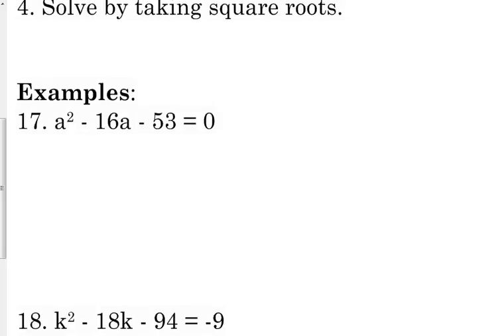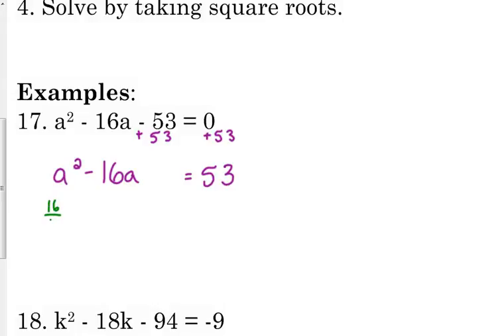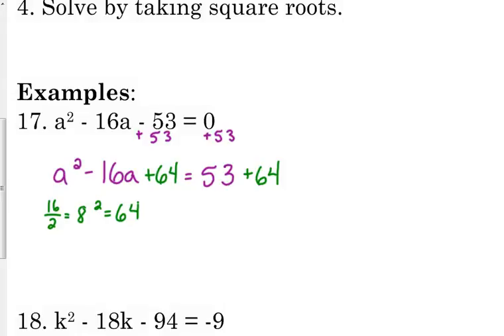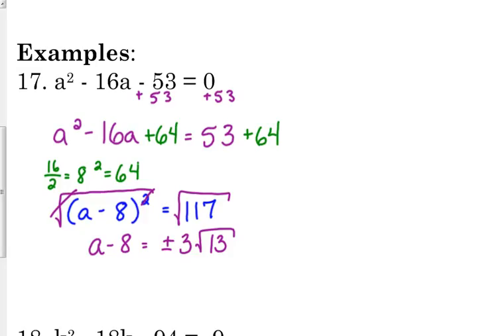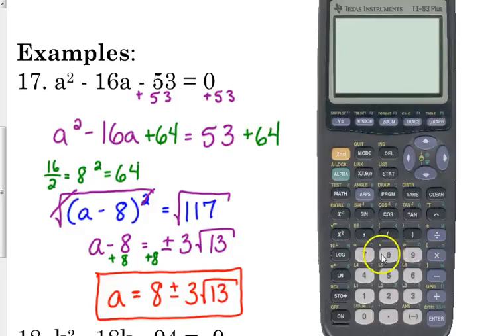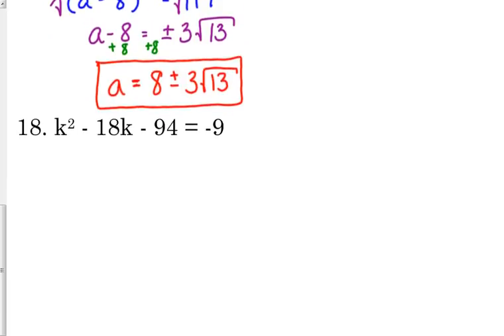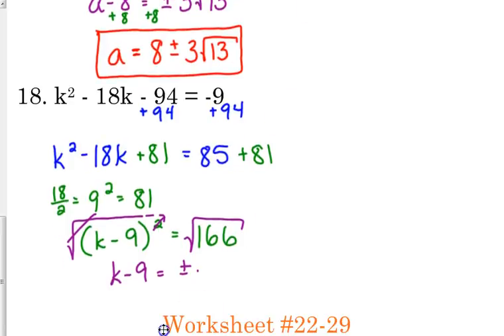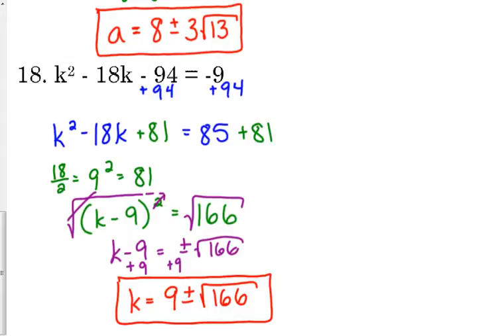Day 7 Lesson~Solving by Completing the Square (Honors)